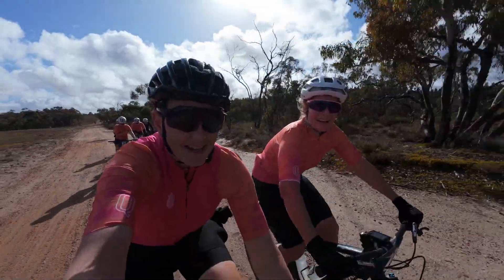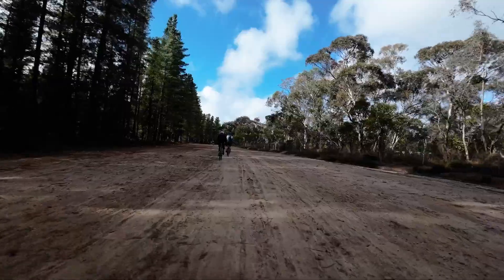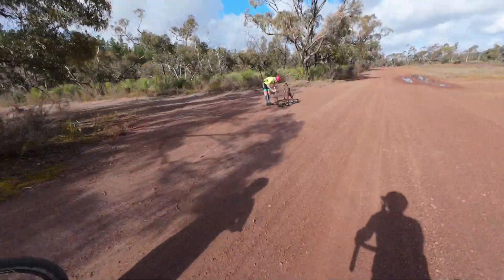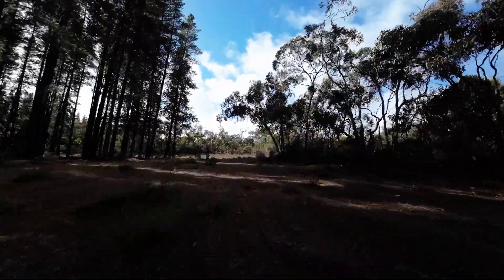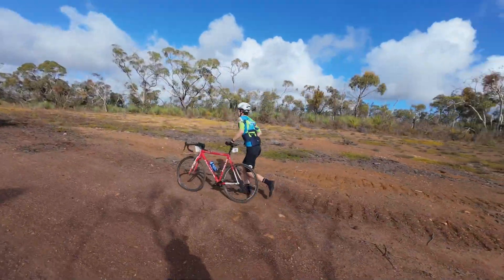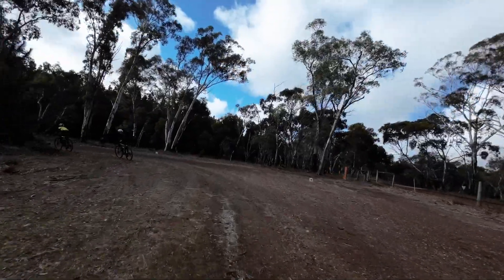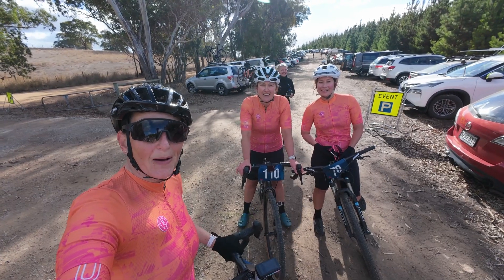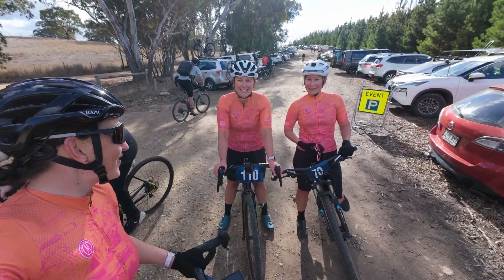Onboard action from Fromm's Farm Gravel Race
Join Coach Michelle as she tackles the Fromm's Farm gravel race in South Australia with her teammates.